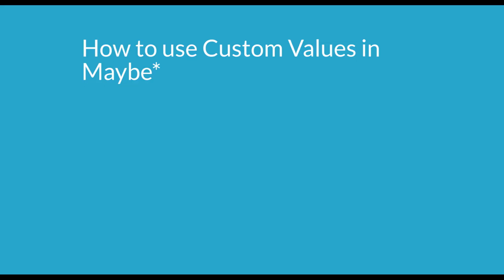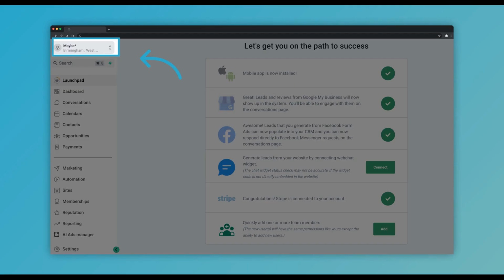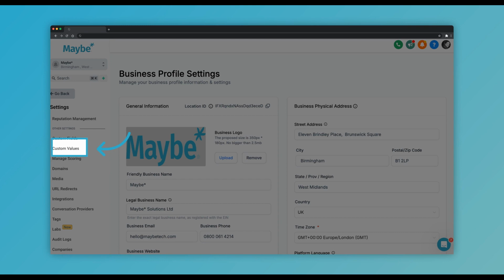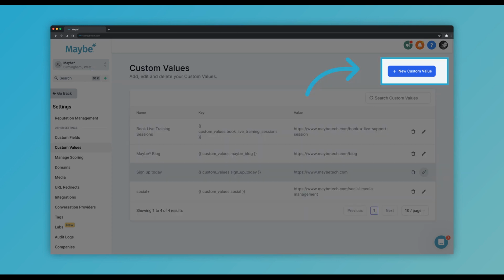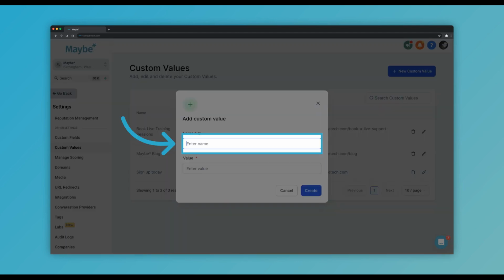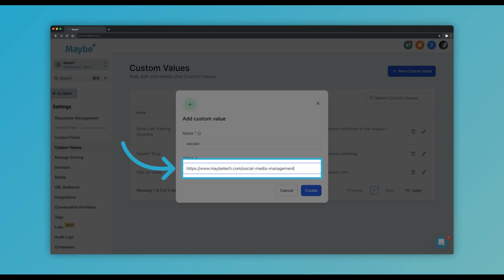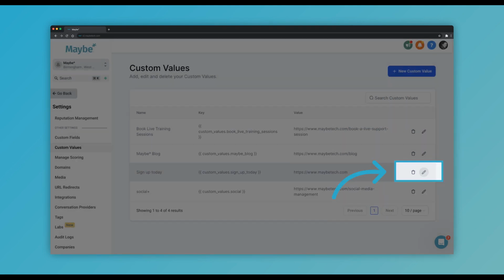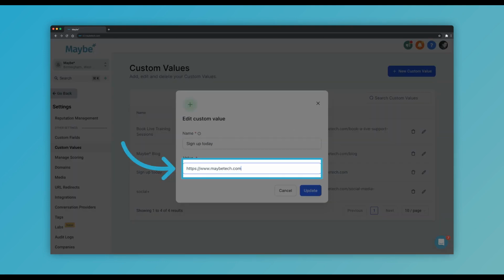How to use Custom Values in Maybe*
Custom Values are a valuable source, helping to make tasks easier to personalise, and save you lots of time as well! You can add Custom Values like your website, calendar link etc. Here we walk you through how to set up Custom Values and what they can be used for.